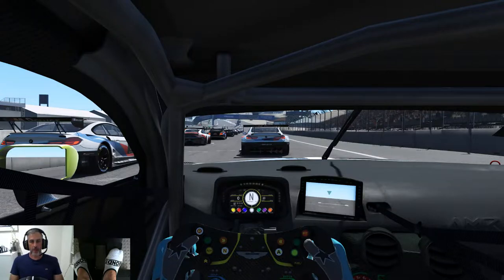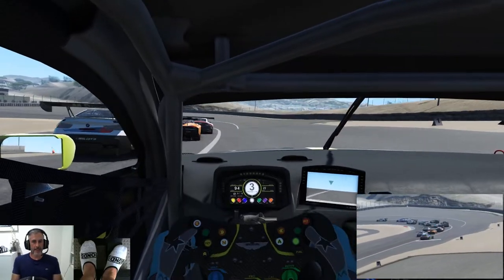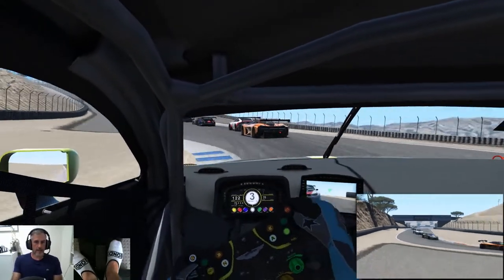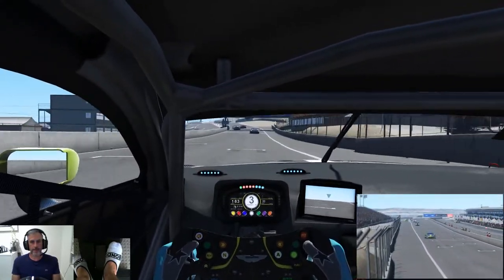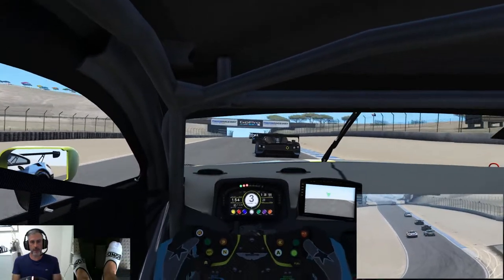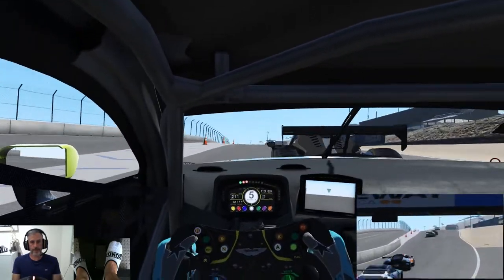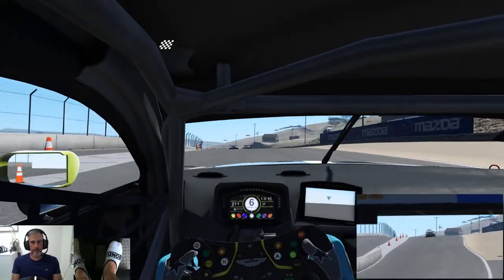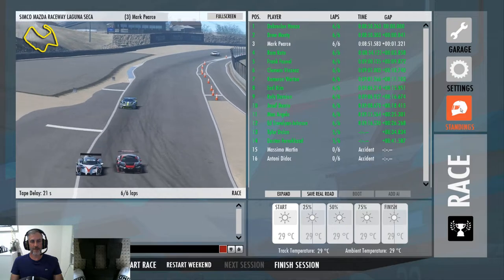rFactor 2 GT3's at Leguna Seca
Great race in the Aston Martin at Leguna Seca against 15 other GT3's